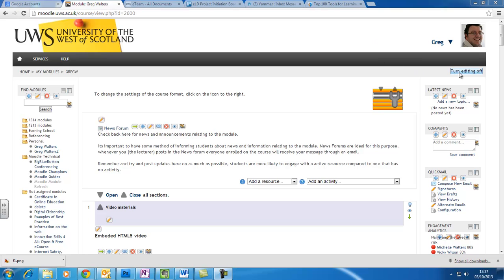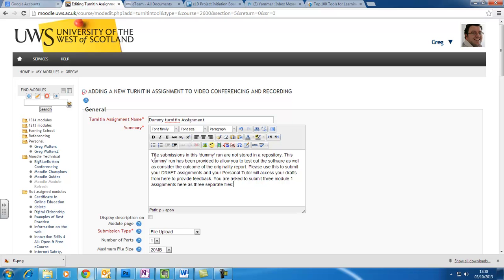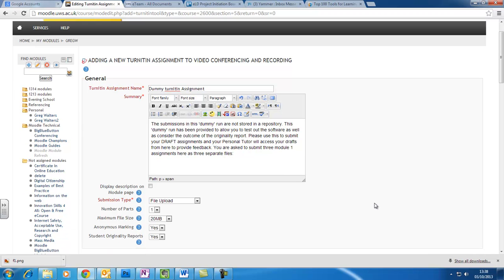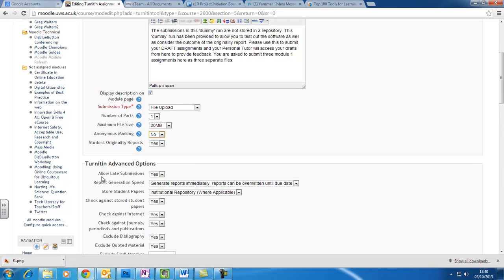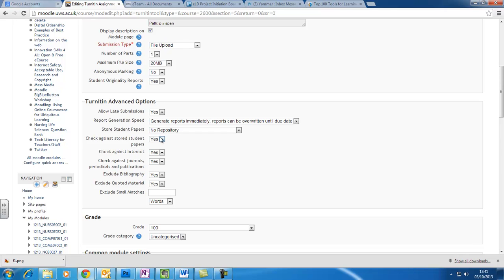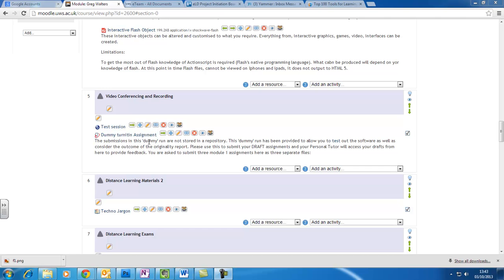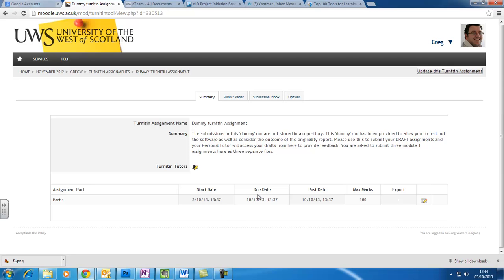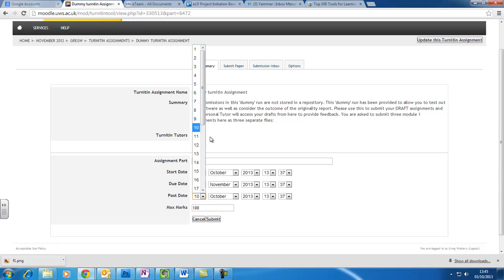Creating a dummy turnitin assignment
how to create a dummy turnitin assignment